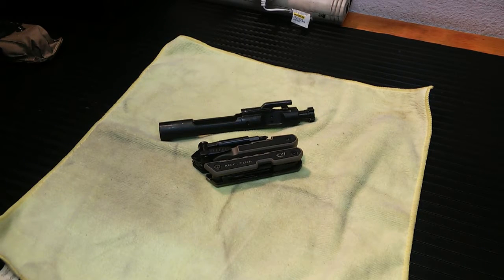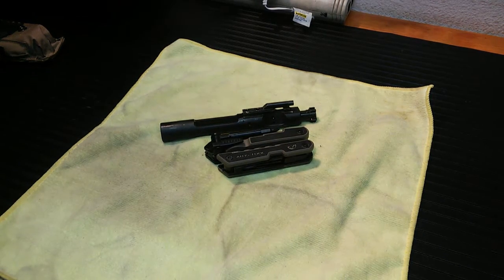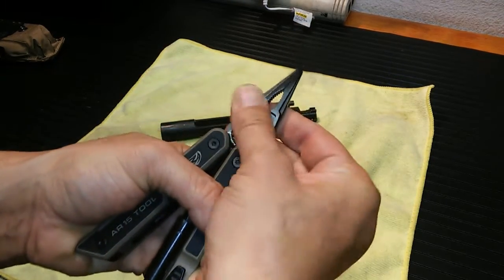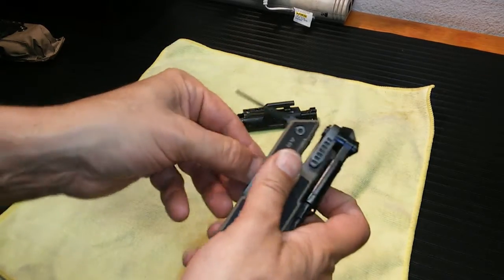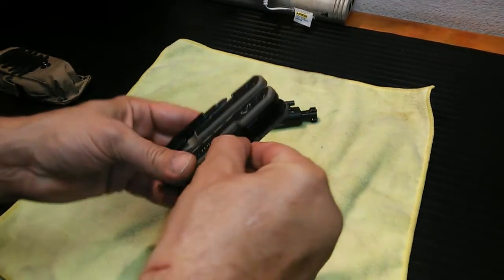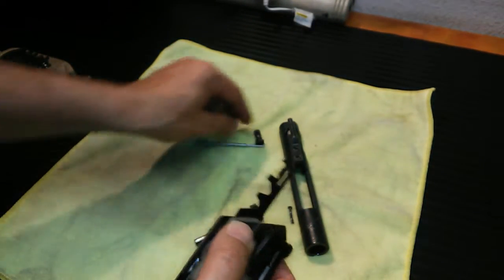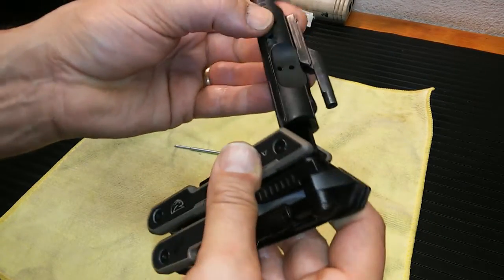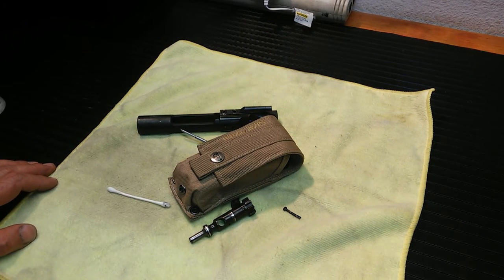The Real Avid AR Tool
The RealAvid ARTool removes carbon with ease from 12 critical bolt carrier group surfaces, helps make repairs, reduces malfunctions, helps customize and makes reassembly fast and easy.

The tactical sheath is MOLLE compatible and is designed to carry additional bits and the Front Site Adjuster for even greater capability whenever and wherever you need it.

I forgot to mention a few features of this took, so here is a listing of all the tools included. A Combination needle-nose pliers with Carbide cutter, Carbide glass-breaker, Carrier scraper, 10 function bolt/firing pin/cam pin scraper, Cotter pin puller, Bolt override tool, A1 & A2 front site adjuster, Interchangeable pin punch and Interchangeable hooked pick, 8-32 male and female thread receivers, 3.25'' 440c serrated Tanto knife, 12 high quality bits with bit driver, Tap hammer, and a Metal file